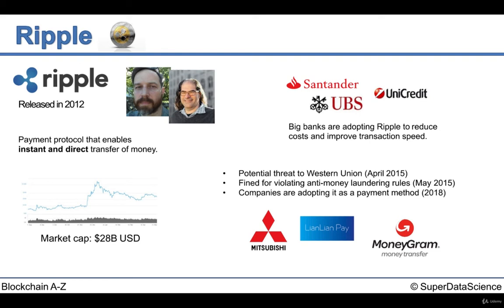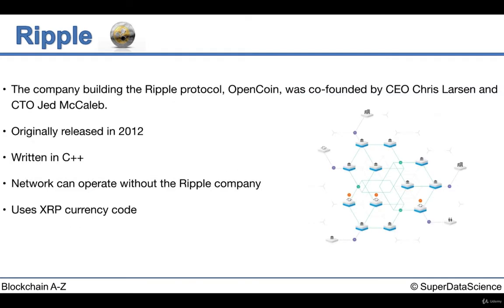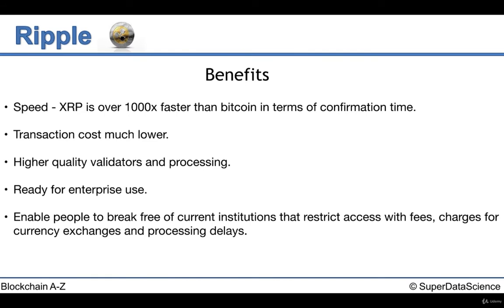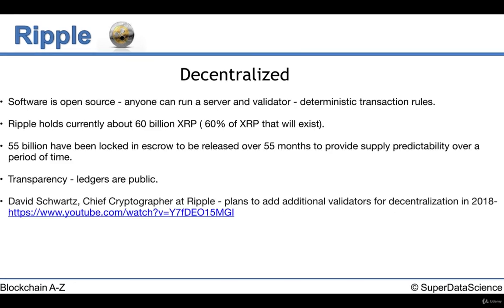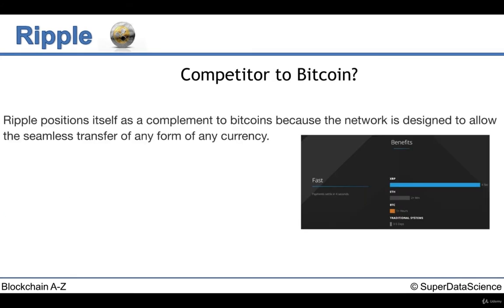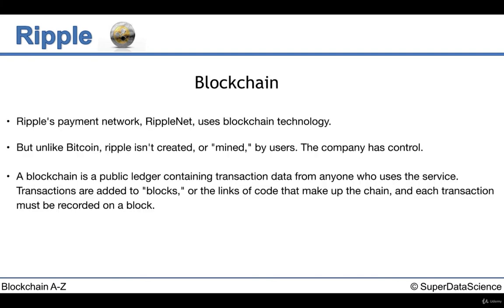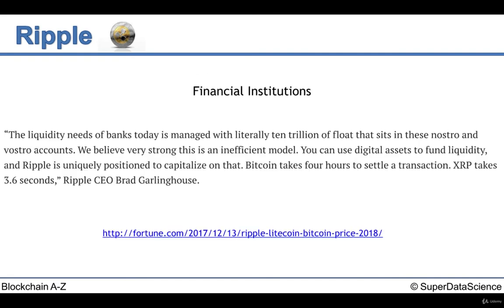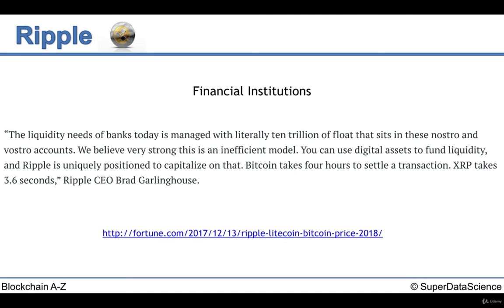1 Ripple, Alt Coins